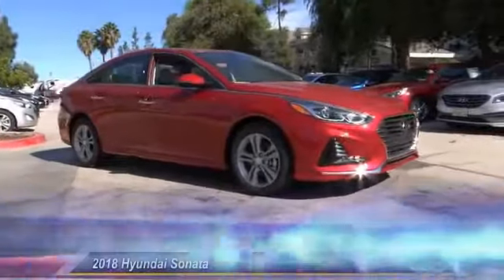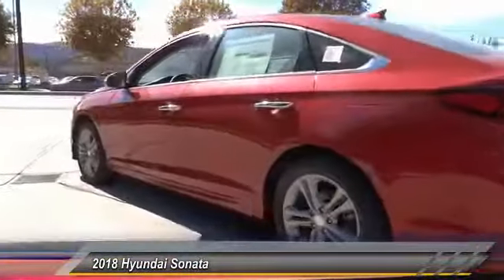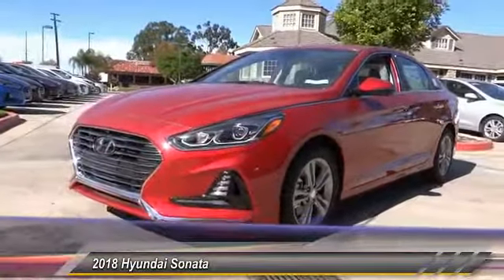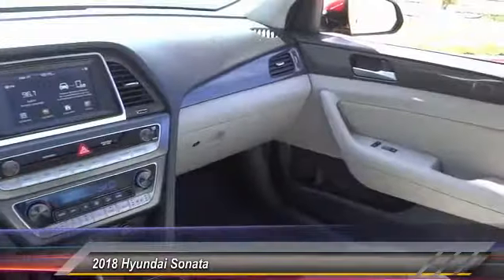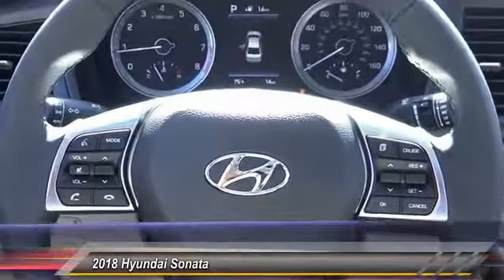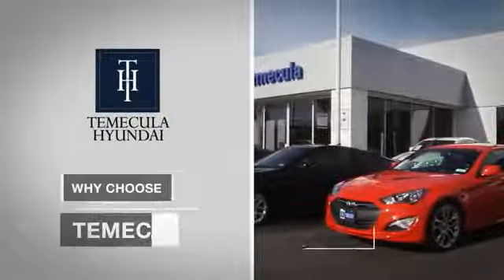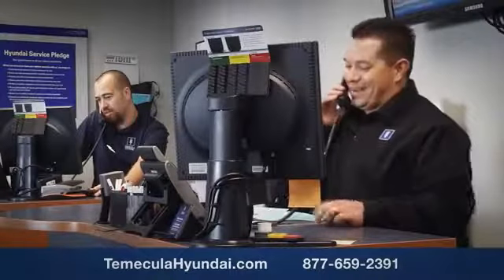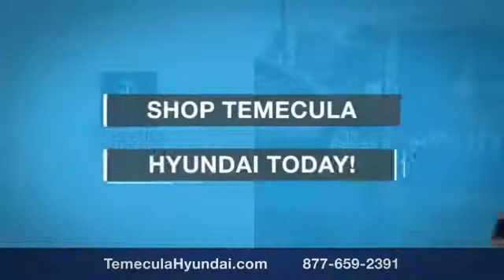2018 Hyundai Sonata TEMECULA MURRIETA MENIFEE HEMET CORONA ESCONDIDO 180305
2018 Hyundai Sonata LIMITED 2.4L

Temecula Hyundai
27430 Ynez Rd.